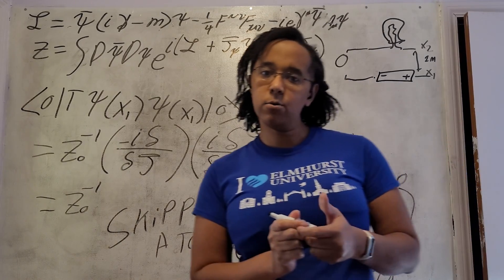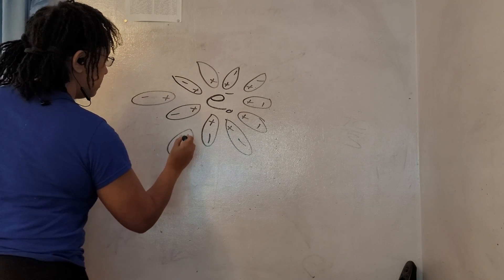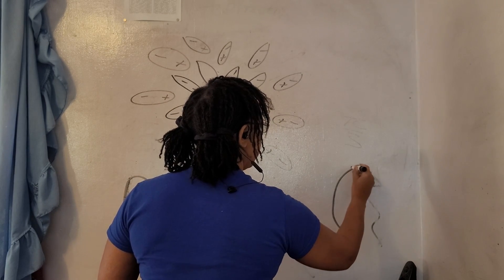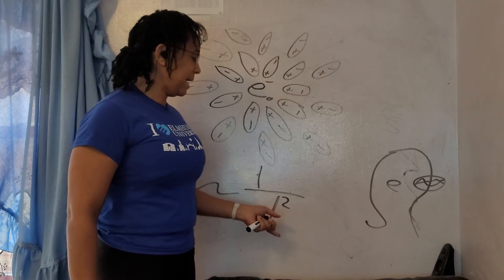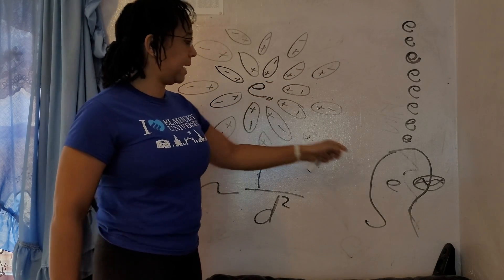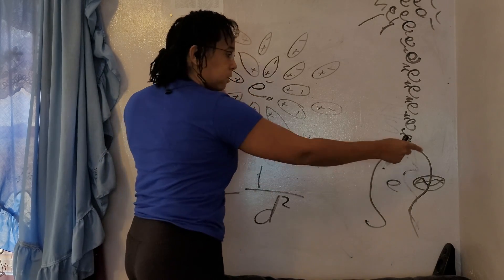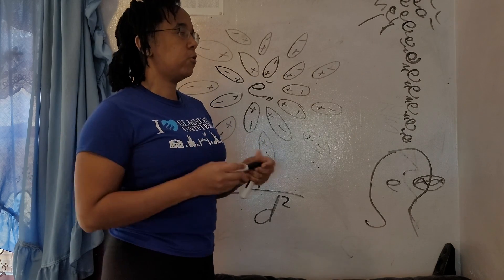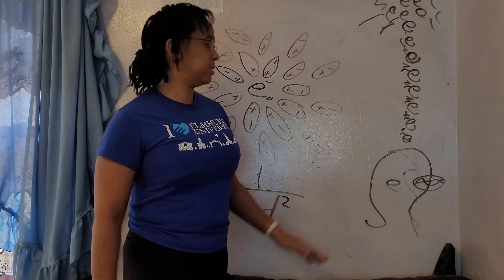Veritasium Is Wrong The Energy Probably Flows Through The Wires. Quantum Field Theory Says So.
A couple of weeks ago Derrick Muller of the YouTube Channel Veritasium made a video asserting that the electrical energy in a circuit does not flow through the wires but through the fields. This is true and yet also a misleading misconception. This misconception in his problem arises because it deals with a circuit loop that reaches from the Earth to the Moon and back with a one-meter gap between the wires. He also uses a definition of the light being “on” which seems to be having any minuscule amount of current flow through the bulb. Then he justifies this will completely correct classical, non-relativistic electromagnetic theory. When in reality to address the problem, he asked fully would require Quantum Field Theory (QFT) or more specifically Quantum Electro Dynamics (QED).